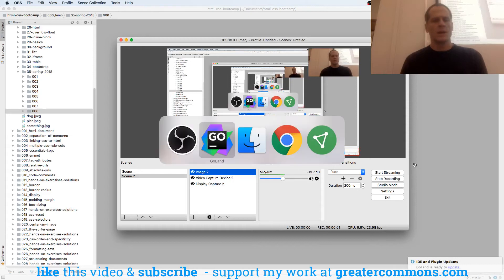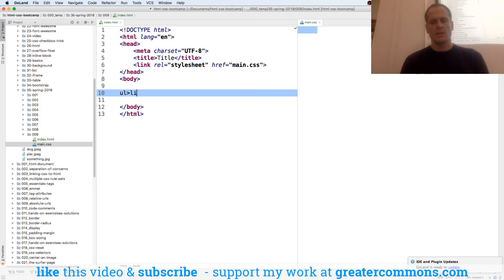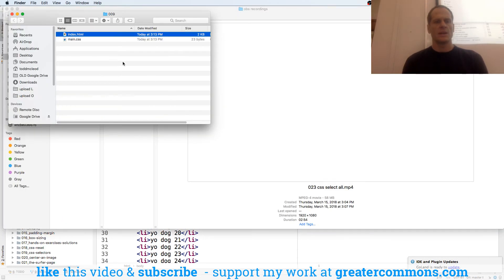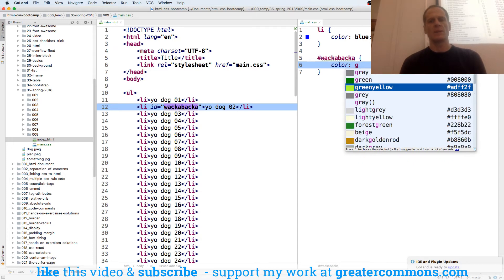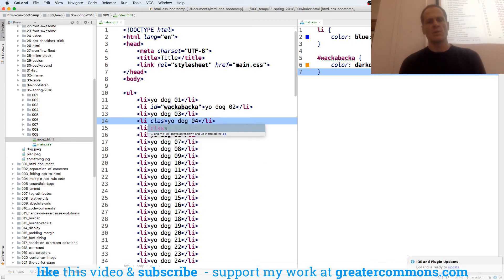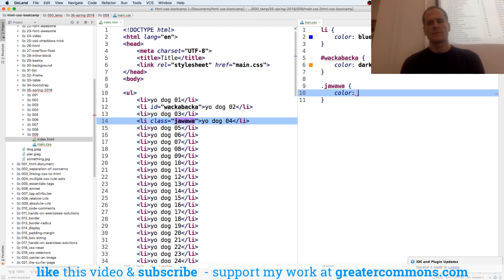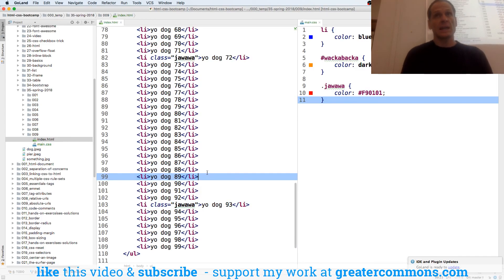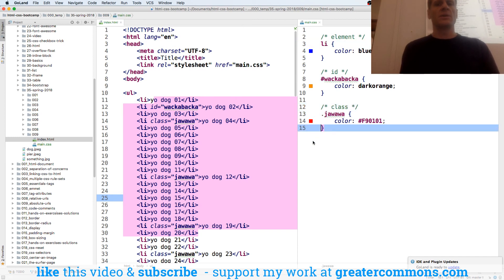ID vs CLASS in HTML & CSS